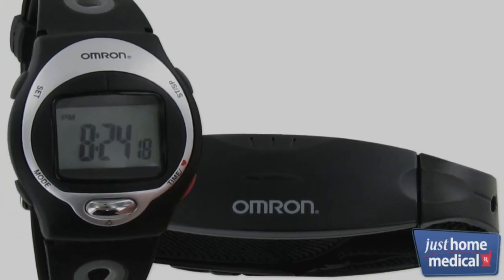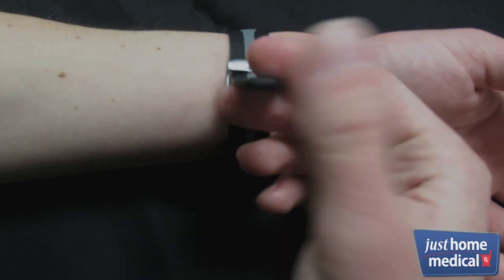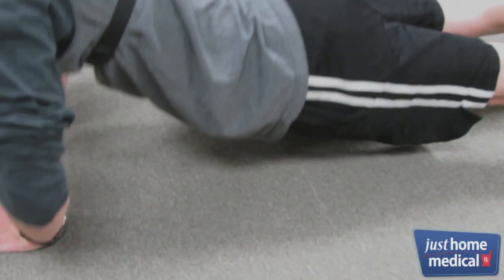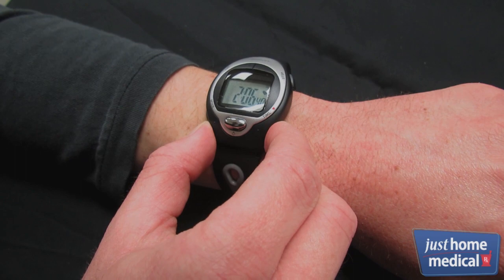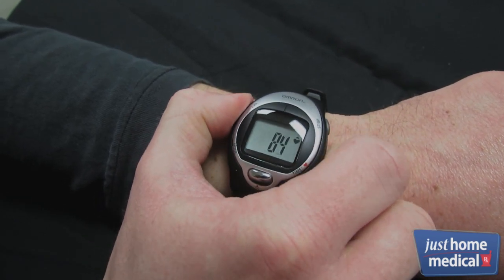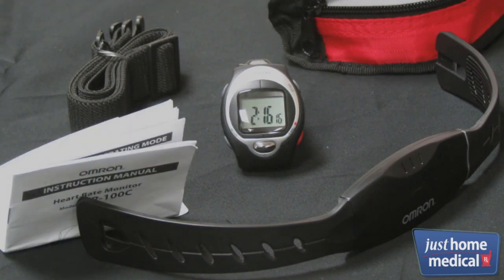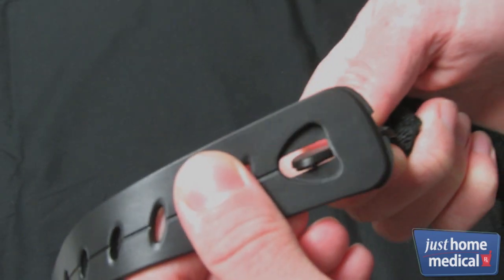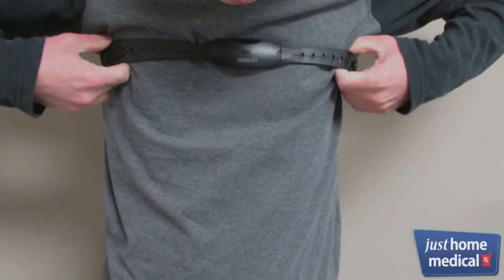Just Home Medical: Omron Heart Rate Monitor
This Heart Rate Monitor from Omron Healthcare is an excellent way to stay on top of your fitness program. Knowing your heart rate as you exercise keeps you informed of how hard you're working out so you know when to start working harder to maintain an optimal heart rate, and get closer to acheiving your fitness goals. This Omron Heart Rate Monitor features programmable zones that warn you if your heart rate is too high or too low depending on the zones you've established. Also, this watch shaped heart rate monitor is water resistant up to 98 feet to give you more workout options.

Other features include:

Continuous heart rate monitoring
Chest transmitter sends wireless updates to receiver (up to 98 feet)
A backlight
Clock with date
Alarm
Stopwatch

Safety Warning: Not meant to monitor health concerns, and this monitor may interfere with a pacemaker or other implanted device - consult the manufacturer of your implanted device for compatibility information.